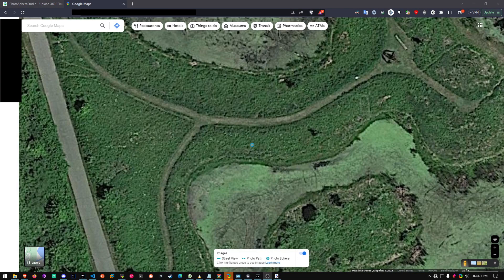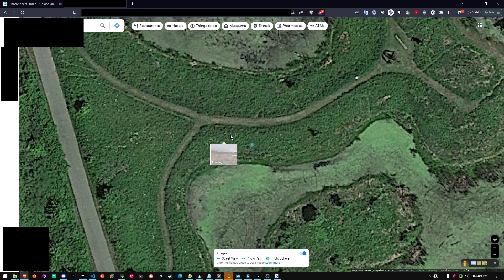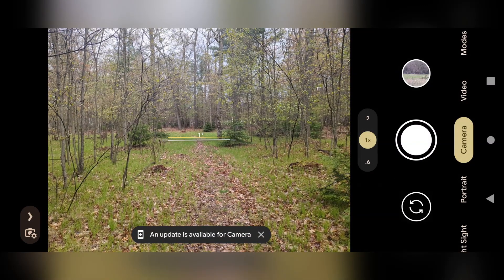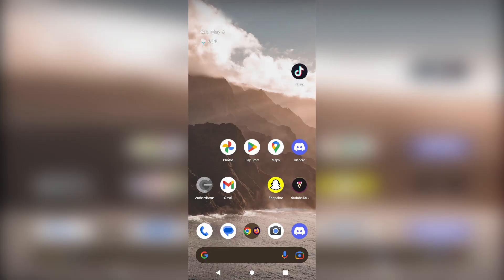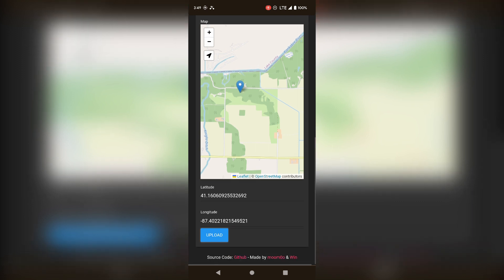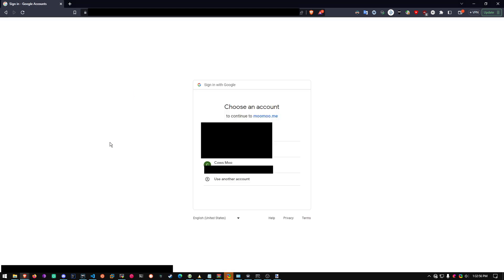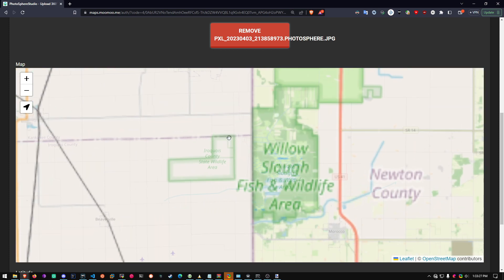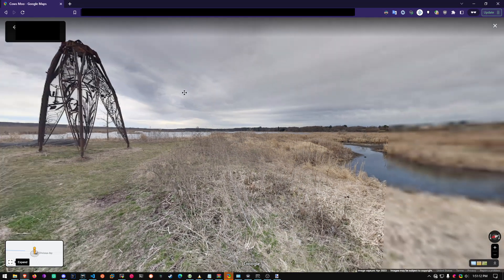Upload 360 PhotoSpheres without Streetview app (2023)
This video will show you how to upload photo spheres without using the Google StreetView app. This is because Google has removed the app back in March.

Chapters:
00:00 Introduction
00:34 Google Camera App
01:34 Uploading from Phone
02:15 Uploading from Computer